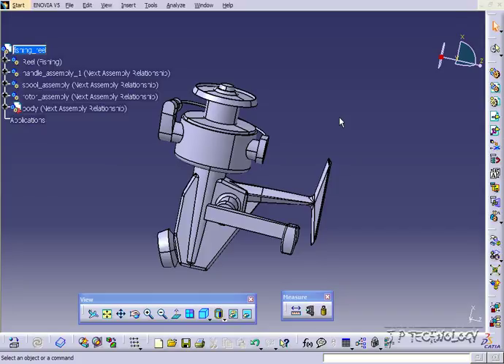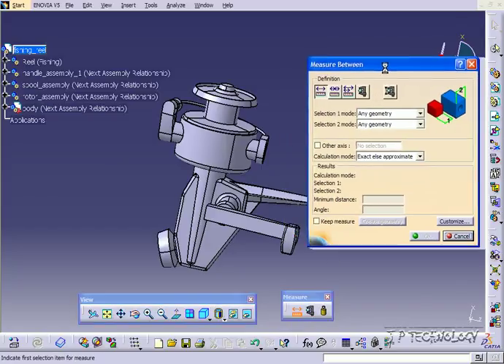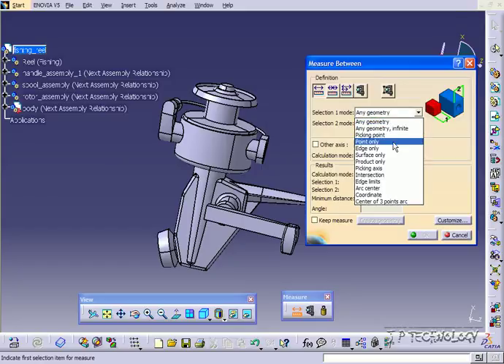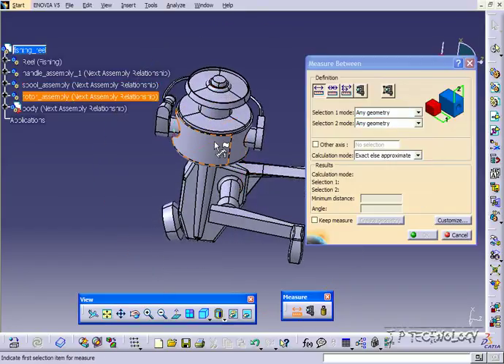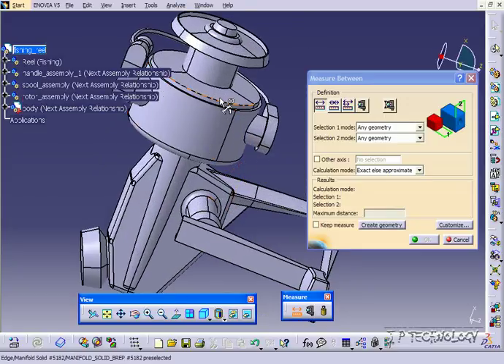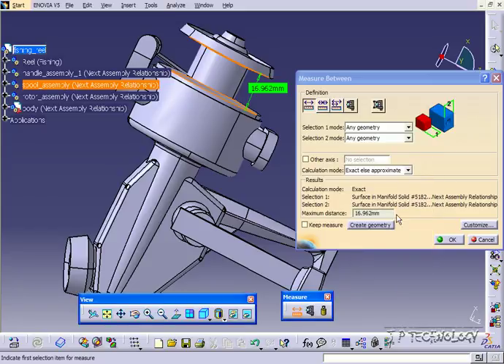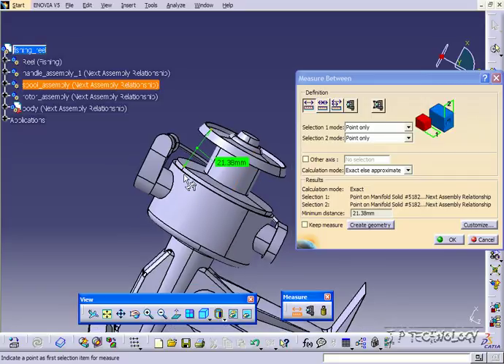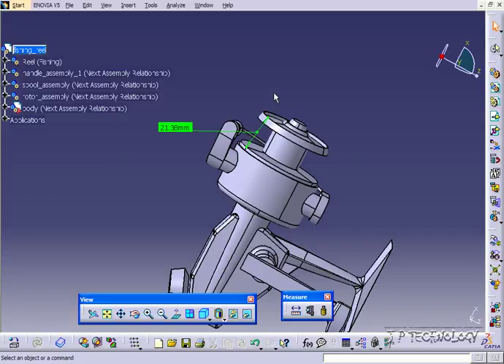84 Measure Between